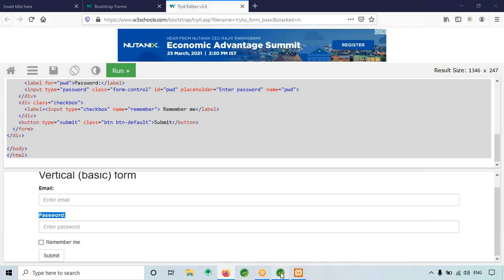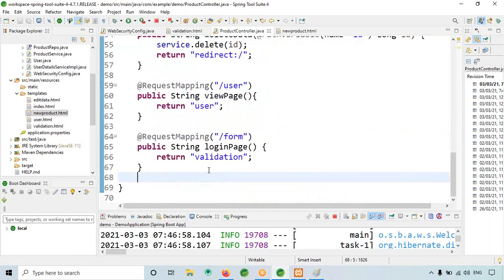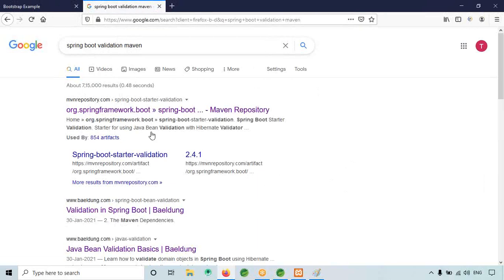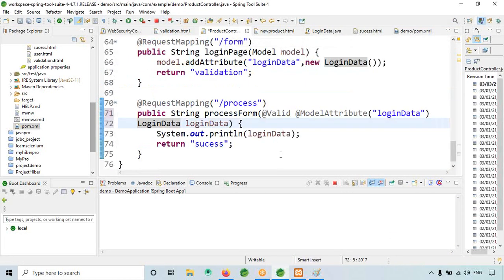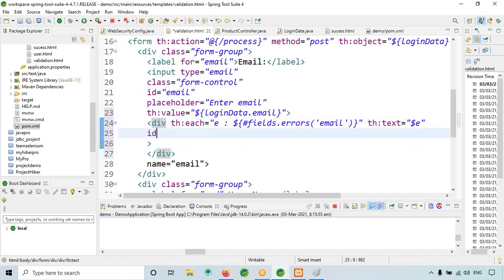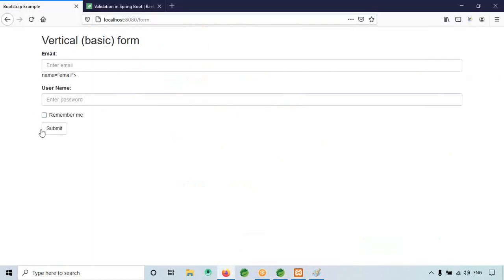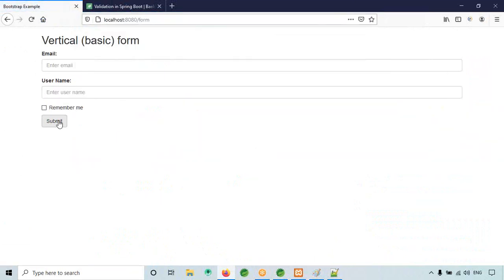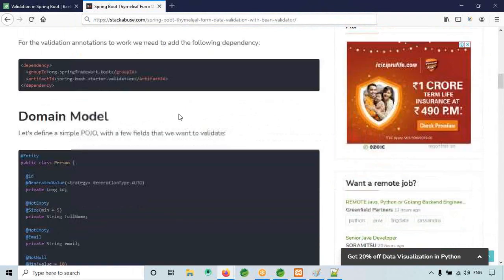JAVA CLASS 15